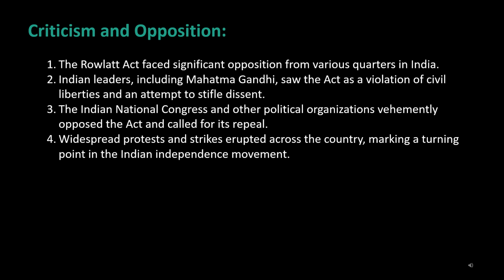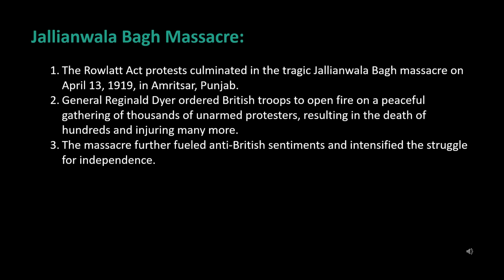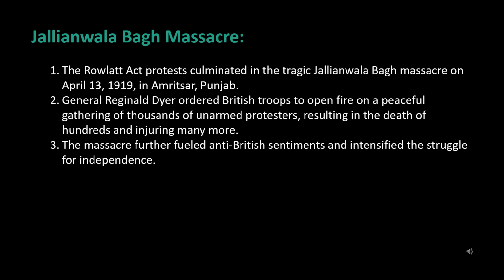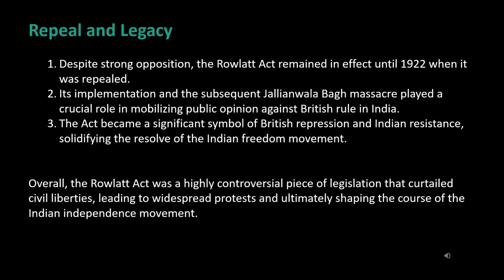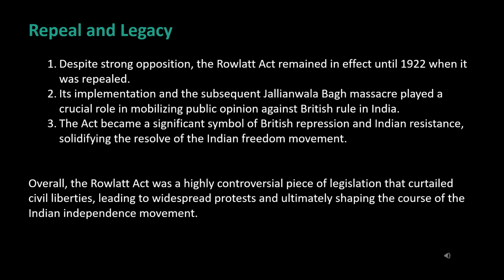Rowlatt Act / indian polity / upsc